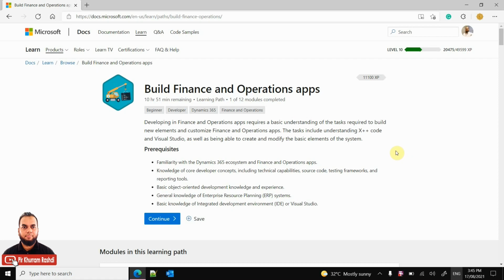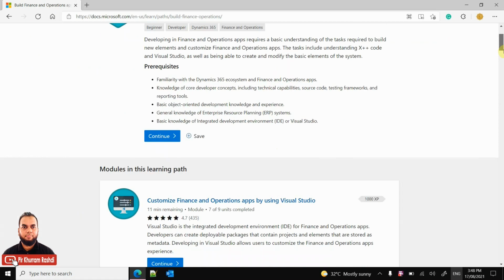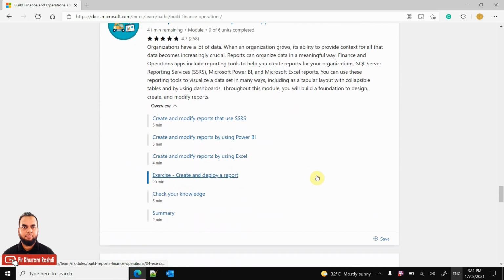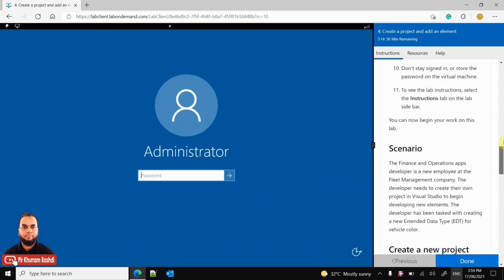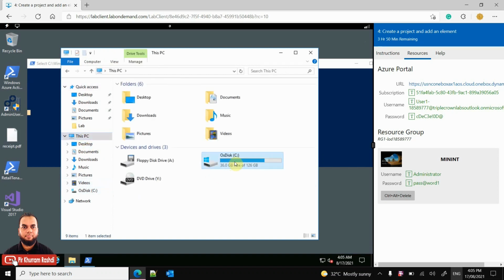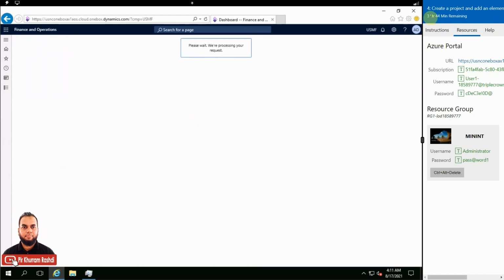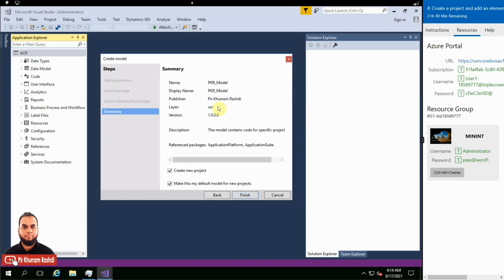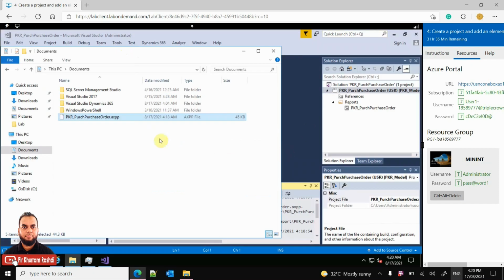How to provision a free VM for Dynamics 365 Finance and Operations development practice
The video demonstrates how to provision a free VM for development practice in Microsoft Dynamics 365 Finance and Operations. Introduction to the Microsoft Learn profile, including course and its modules related to D365 development for Apps. After provisioning, how to login machine, provisioning scripts, and finally launching the D365 UI along with VS 2017 for development. It covers also brief about projects, models, and packages as containers. Deployable packages, which can be applied to LCS UAT machine, and then marking it as a release candidate for production deployment. How to save your work in VM and export via the Internet on a cloud VM using *.axpp file.